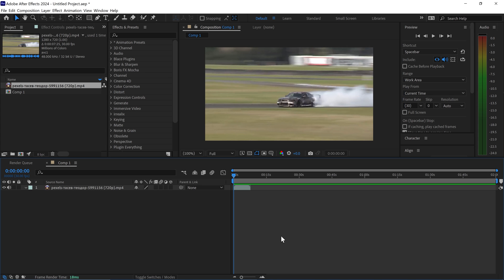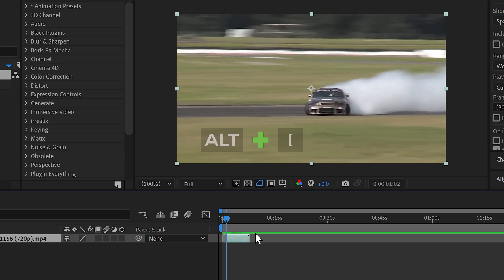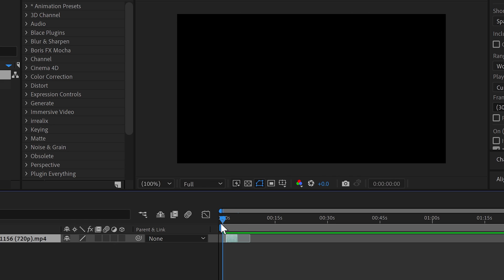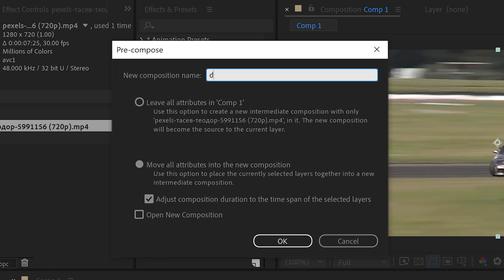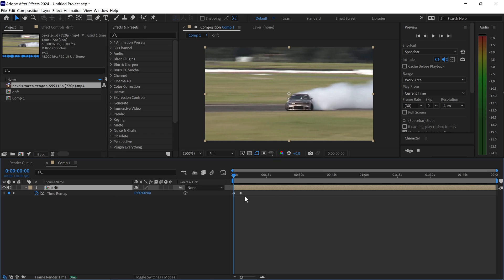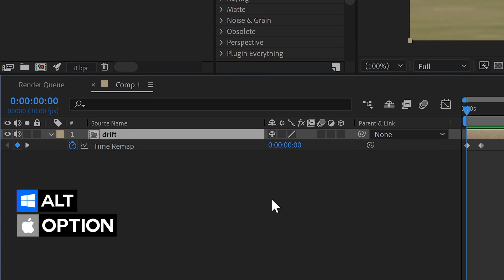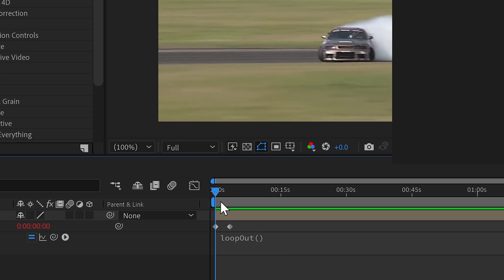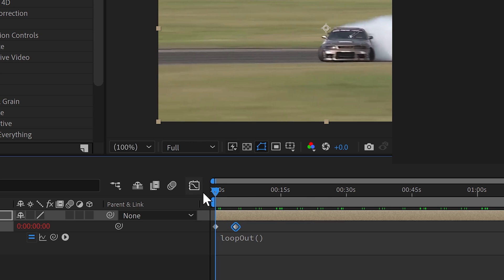How To LOOP VIDEOS in Adobe After Effects | Tutorial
Quick and easy tutorial on how to infinetely loop videos in Adobe After Effects with the built in features. This tutorial will show you how to loop any videos in Adobe After Effects where the video keeps looping through out your whole project. After Effects is a perfect video editing program for looping animations and videos with simple ways and exressions. Adobe After Effects has a really easy time remapping feature that will also help you to change the loop speed and video speed.